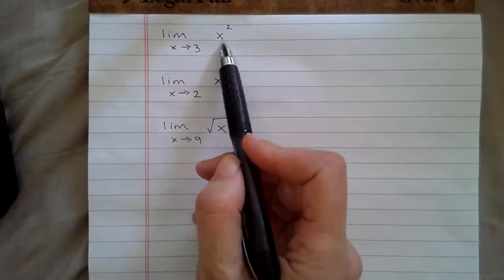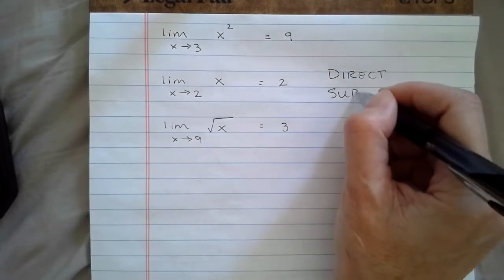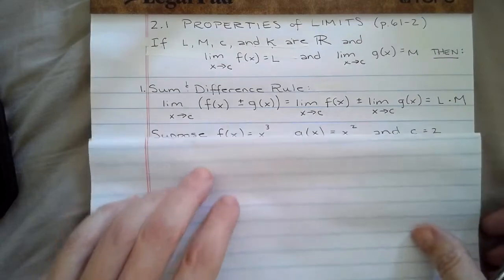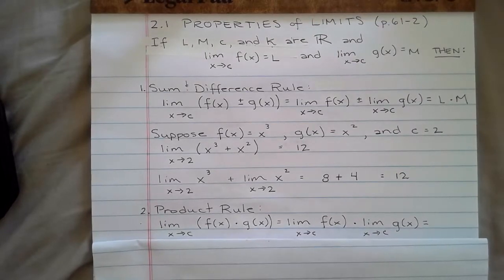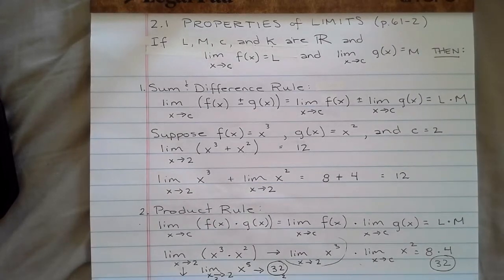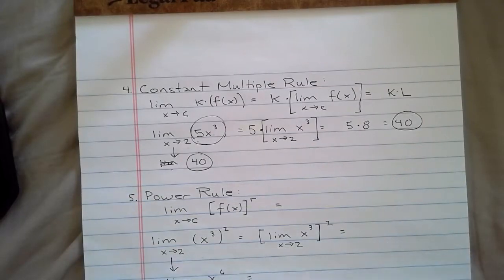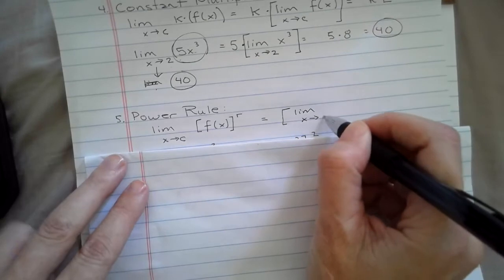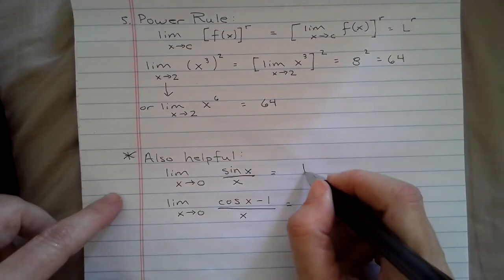AP Calc: 2 1 Properties of Limits 3